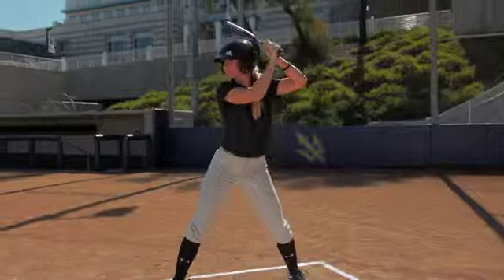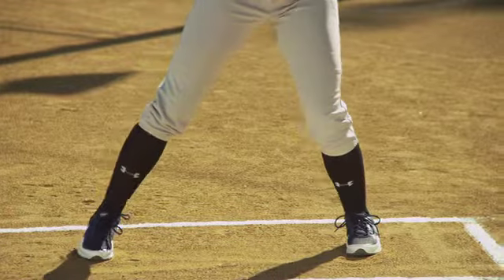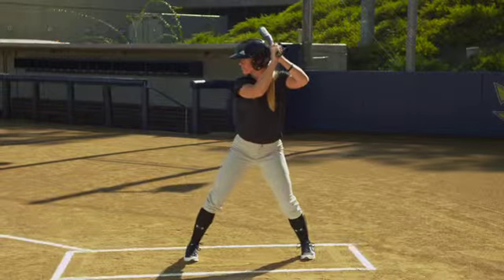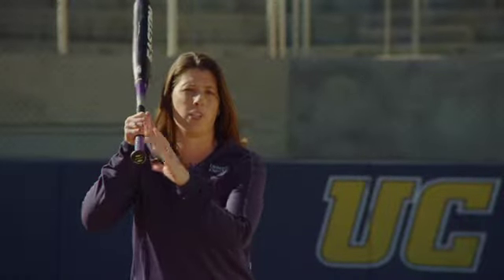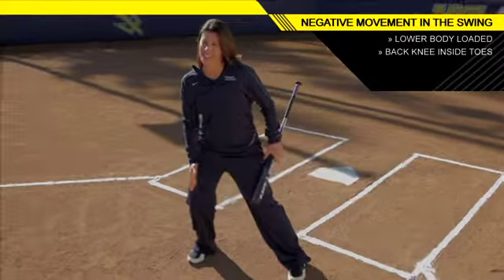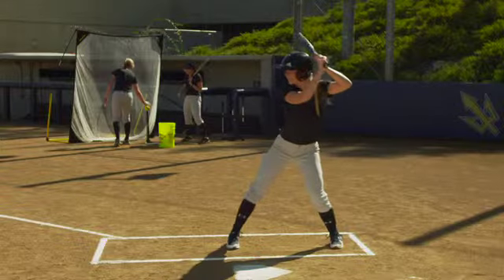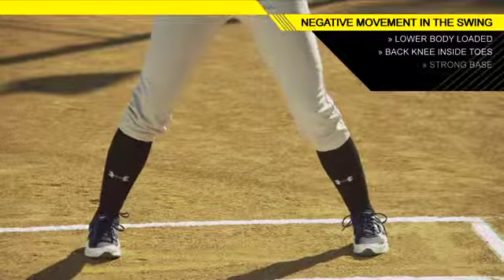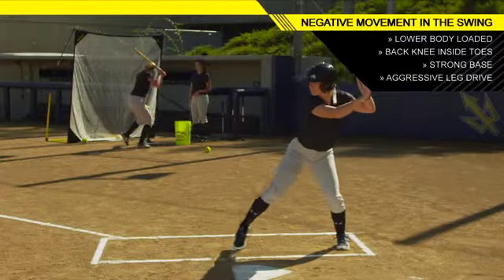Negative Movement in the Swing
The third phase of hitting involves a negative movement away from the pitcher. Doing this properly will allow you to get more power and time your swing correctly.